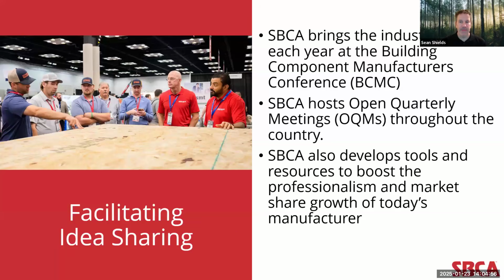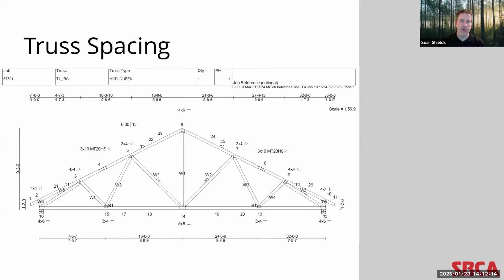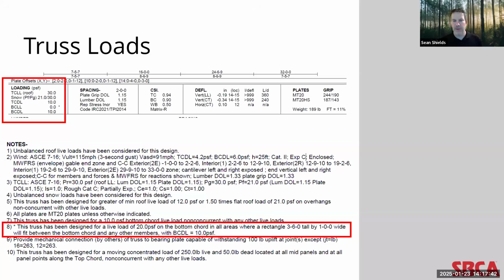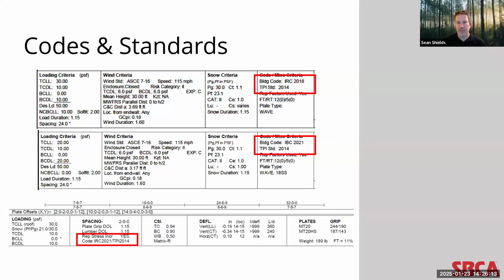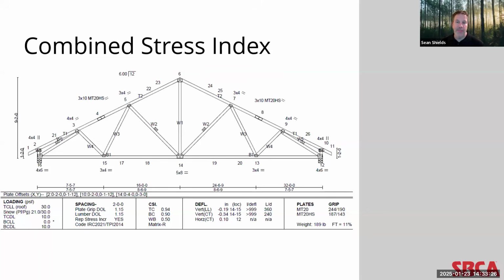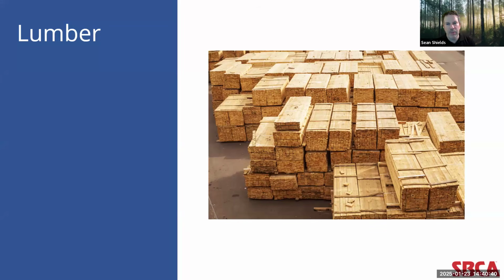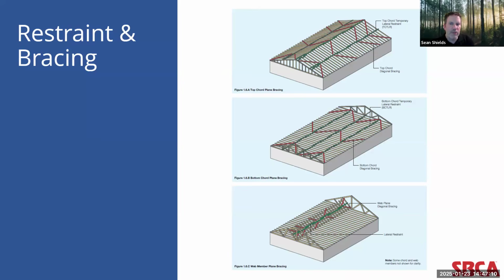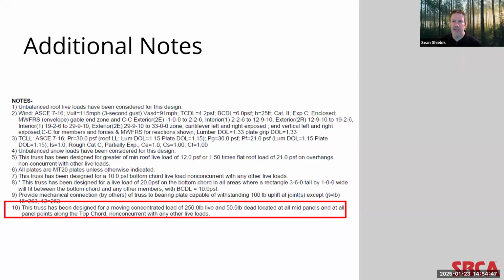Design Series Webinar: Understanding Truss Design Drawings - Part 2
Each time a truss is designed, a truss design drawing is generated that provides a wide range of information specific to that truss. Part 2 of this series explores additional pieces of information contained on these construction documents that building designers should understand when reviewing them as part of a truss submittal package.